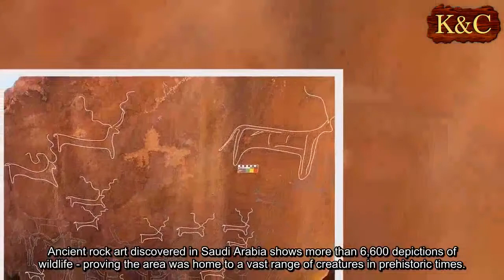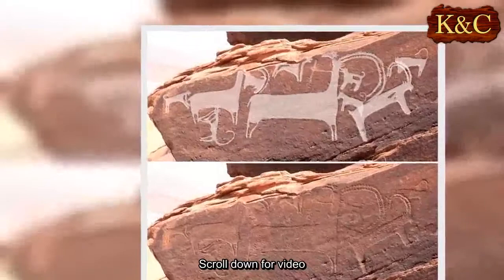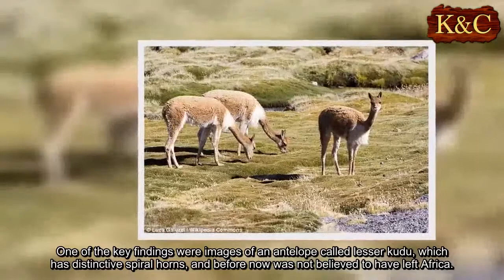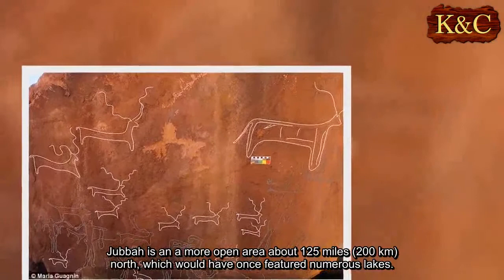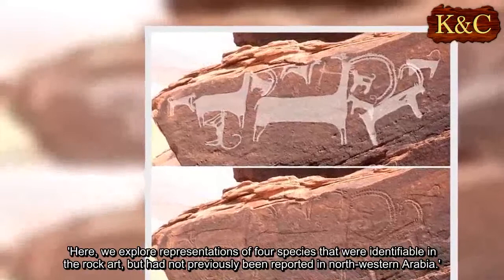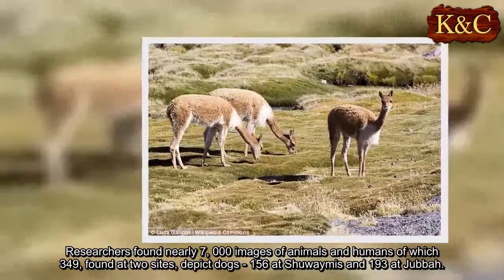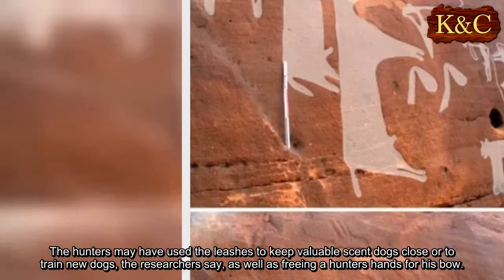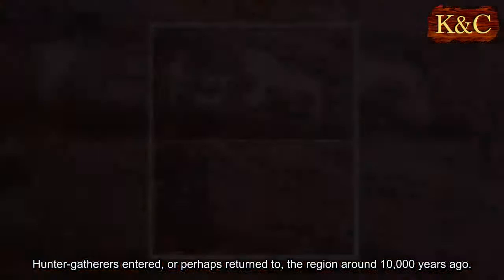The ancient rock art that rewrites the history of Arabia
Ancient rock art discovered in Saudi Arabia shows more than 6,600 depictions of wildlife - proving the area was home to a vast range of creatures in prehistoric times.
The engravings, some of which date back to 8,000BC, include images of rare antelope, aurochs, wild camels and African asses, previously not known to live in this area.
Although the area is now a rocky desert, experts believe it would have been a haven for plant and animal life up until 6,000 years ago.
Researchers from the Max Planck Institute for the Science of Human History in Jena, Germany, studied rock art at UNESCO World Heritage Sites Jubbah and Shuwaymis.
They looked at more than 6,618 rock engraving panels that provide insight into ancient life in the Arabian peninsula - which we currently know very little about.
The animals they found had never been listed on local archaeological records, writes New Scientist.
One of the key findings were images of an antelope called lesser kudu, which has distinctive spiral horns, and before now was not believed to have left Africa.
Aurochs, the ancestors of modern domestic cattle, were also depicted in the drawings as well as wild camels and African wild asses.
Previously, none of these animals were believed to have lived in this part of Arabia.
Experts believe the area would have been home to an abundance of vegetation that flourished under monsoon rains.
Shuwaymis is a hilly region of northwestern Saudi Arabia, where in the past seasonal rains would have formed rivers that supported the growth of vegetation.
Jubbah is an a more open area about 125 miles (200 km) north, which would have once featured numerous lakes.
'Our knowledge of the prehistoric distribution of animal species is so far largely dependent on the location of excavated archaeological and palaeontological sites', researchers wrote in the paper published in the Journal of Biogeography.
'In the absence of excavated faunal remains, many species that were present in the Levant and North Africa have been assumed to have been absent on the Arabian Peninsula.
'Here, we explore representations of four species that were identifiable in the rock art, but had not previously been reported in north-western Arabia.'
In November, archaeologists uncovered drawings from the same site depicting a hunter drawing his bow surrounded by a pack of 13 dogs, two of which appear to be tethered.
The find is thought to be the oldest ever depiction of a dog, as well as such restraints being used to control them.
Previously, the earliest evidence came from a wall painting in Egypt which is believed to date back around 5,500 years.
Researchers found nearly 7, 000 images of animals and humans of which 349, found at two sites, depict dogs - 156 at Shuwaymis and 193 at Jubbah.
All of the carvings show medium-sized creatures with pricked up ears, short snouts, and curled tails, suggesting they are domesticated rather than wild animals.
Experts say they closely resemble the modern species of Canaan dog, found running wild in the deserts of the Middle East today.
The hunters may have used the leashes to keep valuable scent dogs close or to train new dogs, the researchers say, as well as freeing a hunters hands for his bow.
Alternatively, the images may hold a purely symbolic meaning, representing the bond between the animals and their masters.
Speaking to Science, Melinda Zeder, an archaeozoologist at the Smithsonian Institution National Museum of Natural History in Washington DC, who was not involved in the study, said: 'It's truly astounding stuff.'
'It's the only real demonstration we have of humans using early dogs to hunt.'
Hunter-gatherers entered, or perhaps returned to, the region around 10,000 years ago.